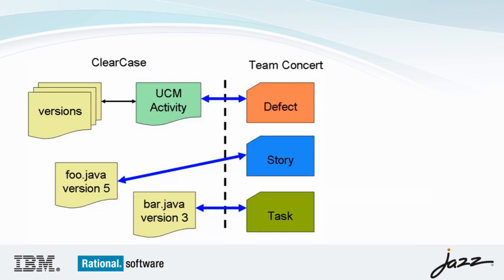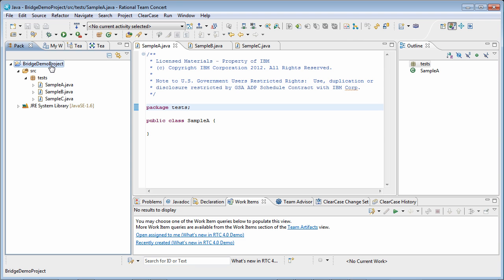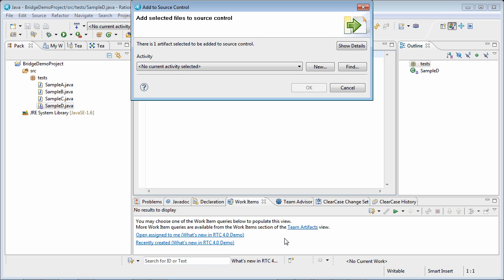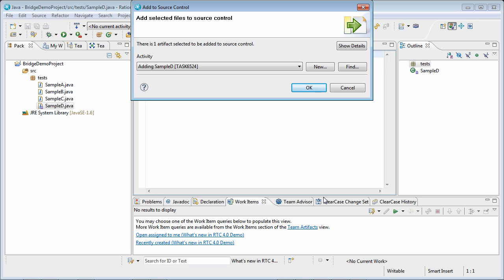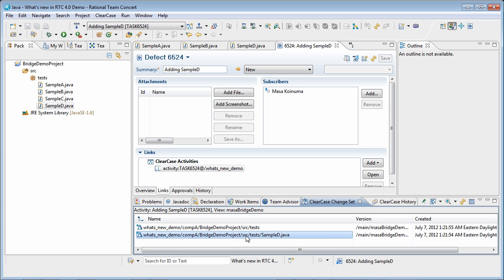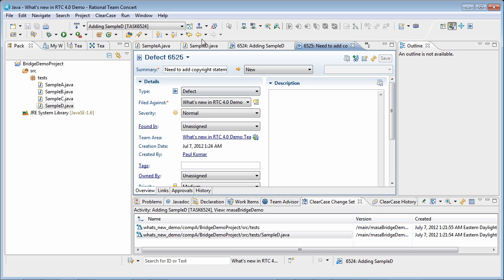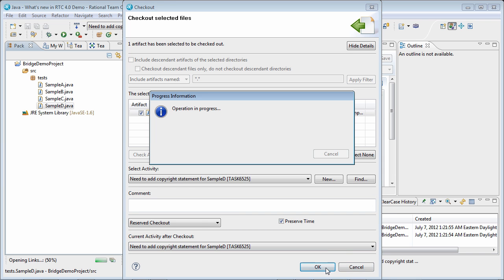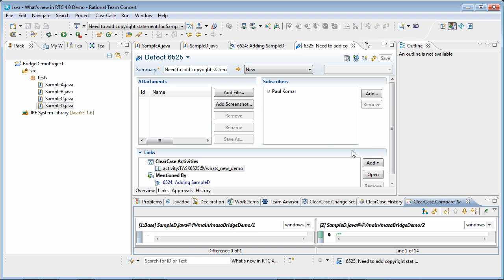Using Rational Team Concert 4.0 with Rational ClearTeam Explorer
This video demonstrates how Rational ClearCase users can take advantage of Rational Team Concert 4.0 while using Rational ClearTeam Explorer to manage their source-controlled artifacts with the ClearCase UCM.